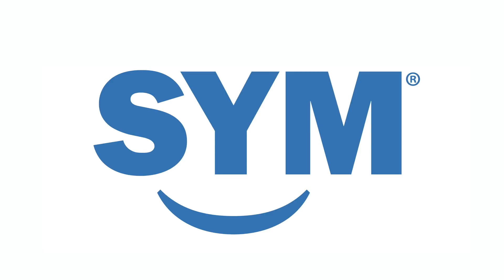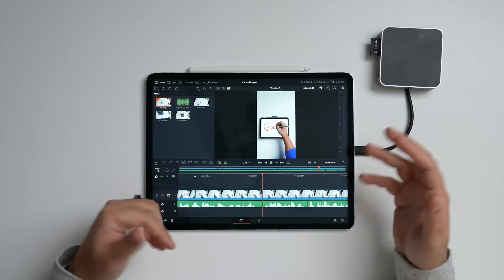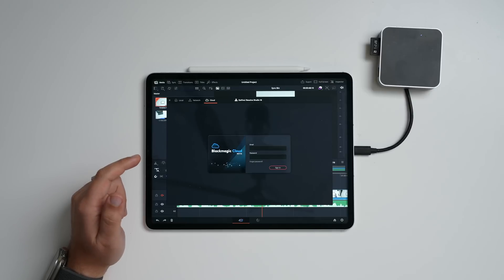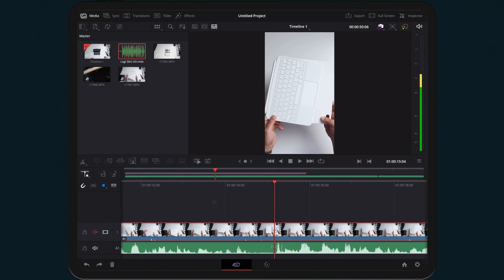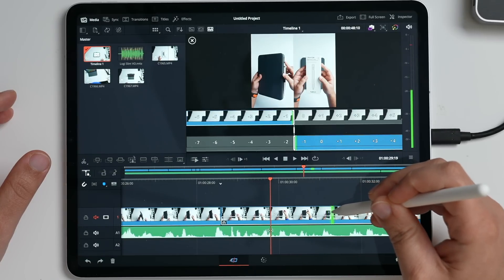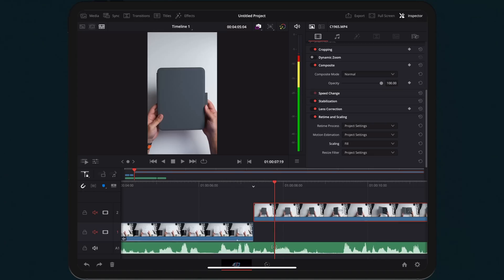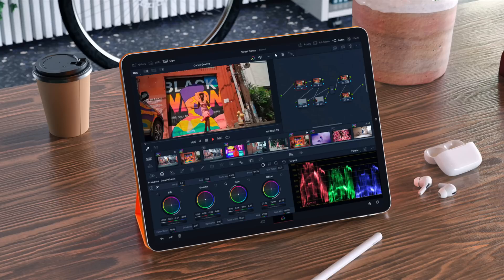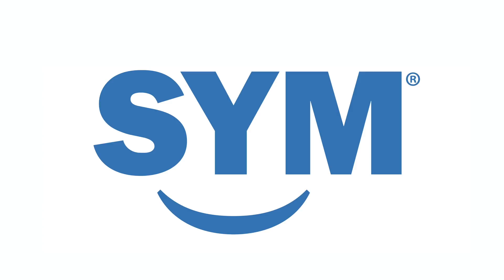The M2 iPad Pro Finally Feels Pro // DaVinci Resolve for iPad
Popular video editing app DaVinci Resolve from Blackmagic Design is soon going to be available on the iPad, and a beta version of the app is being tested right now. We have access to the beta, and thought we'd take a deeper look at how DaVinci Resolve performs on the ‌iPad‌ for those who are interested.